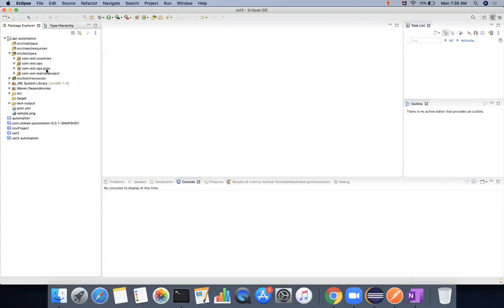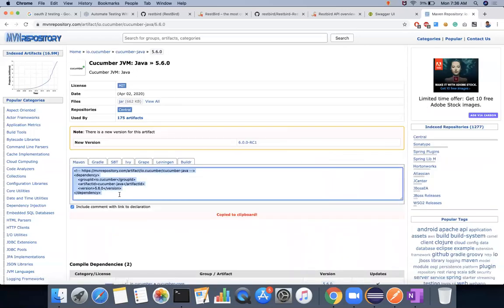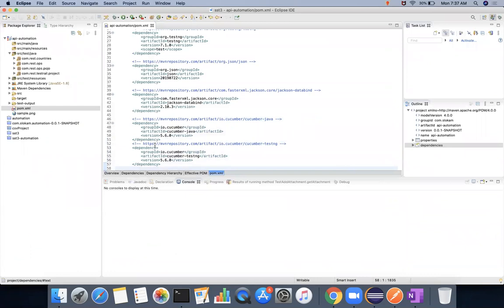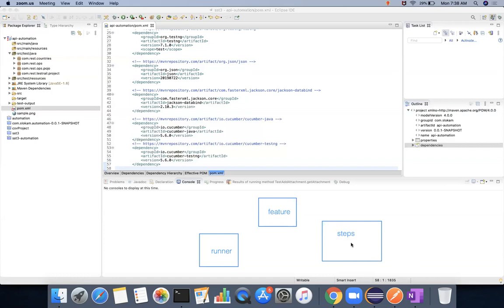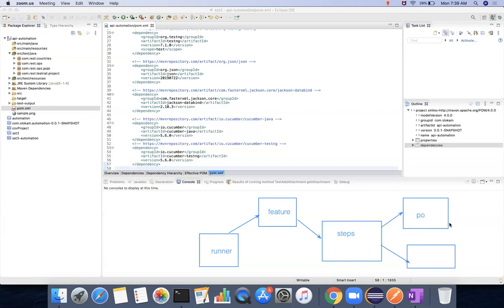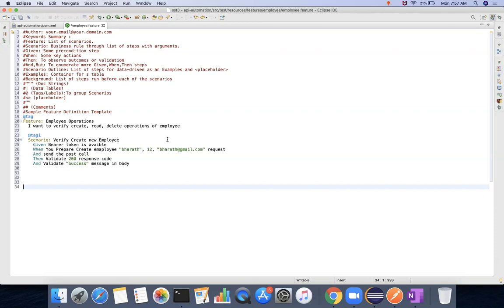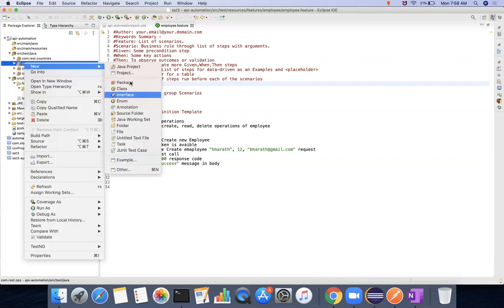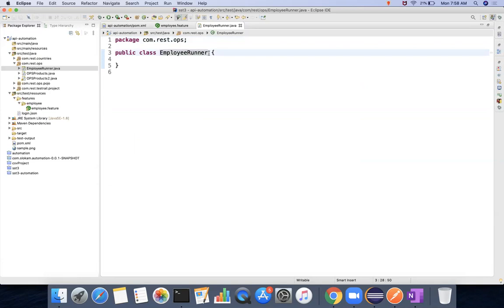SST3 || API 15 || Cucumber Feature file || Runner || StepDef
This Example explains how to write a feature file, runner class, and step definitions.

 Example :
Feature: Employee Operations
  I want to verify create, read, delete operations of employee

  Scenario: Verify Create new Employee
    Given Bearer token is avaible
    And send the post call
    Then Validate 200 response code
    And Validate "Success" message in body

Cucumber Options:

@CucumberOptions( features = "src/test/resources/features/employee/employee.feature" ,
     glue ="com.rest.ops",
     plugin= {"pretty", "json:target/cucumber/report.json","html:target/cucumber-report"}